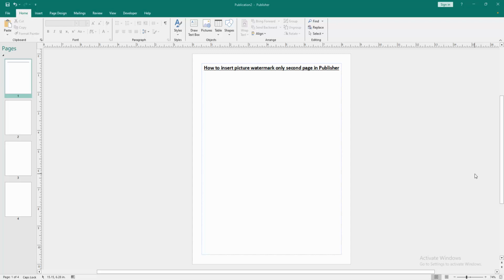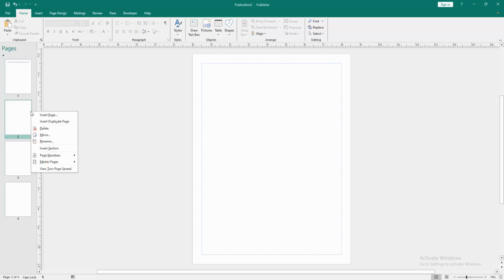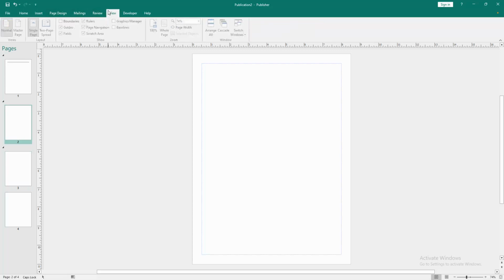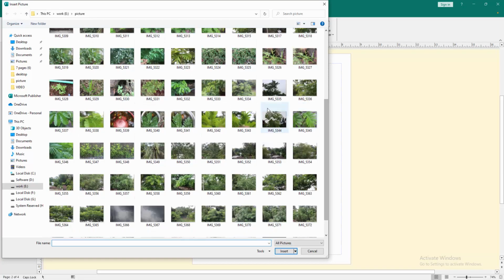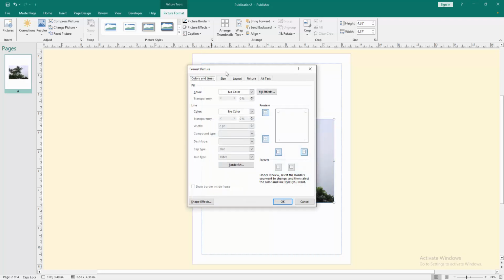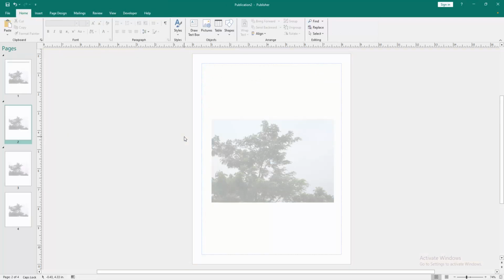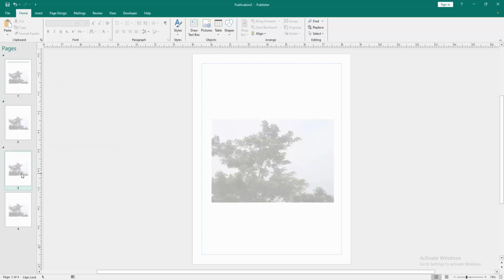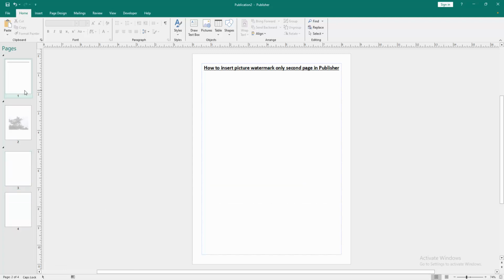How to insert picture watermark only second page in Publisher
Assalamu Walaikum,
In this video I will show you, How to insert picture watermark only second page in Publisher.  Let's get started.